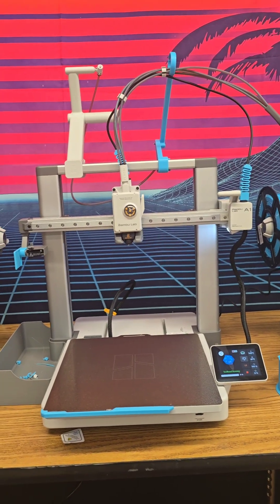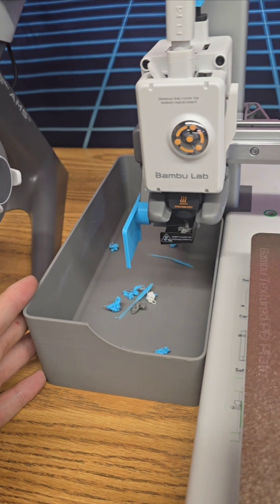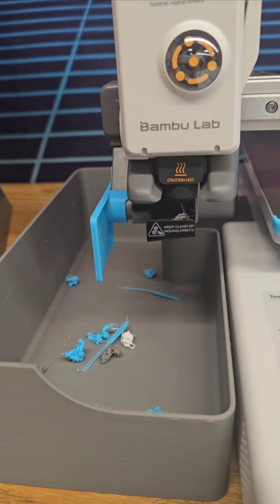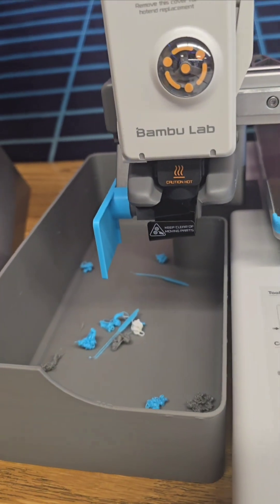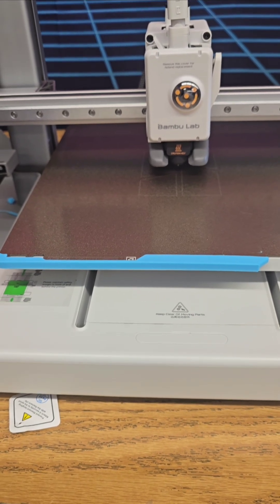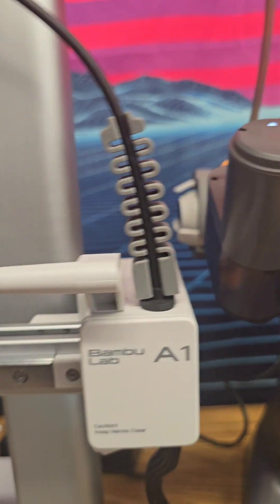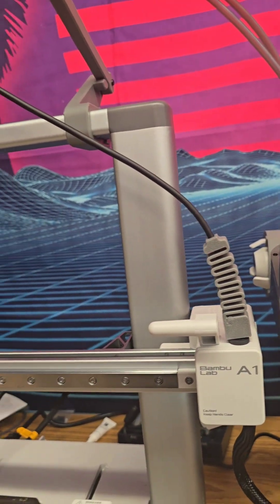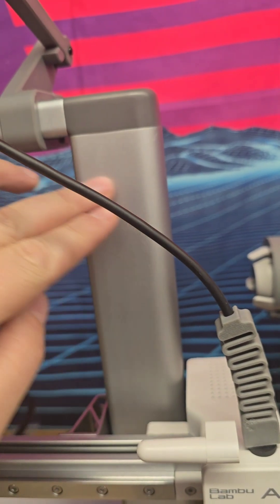Bambu Labs A1 Upgrades (So Far)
Bambu A1 upgrades so far. I want to make more. Comment what other upgrades you would like to see.